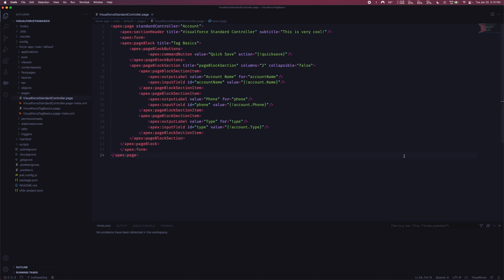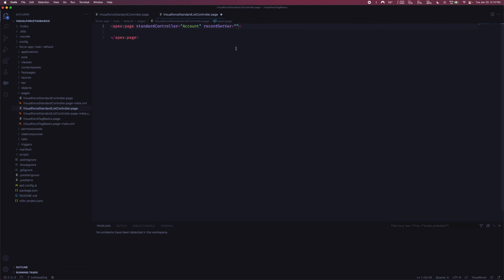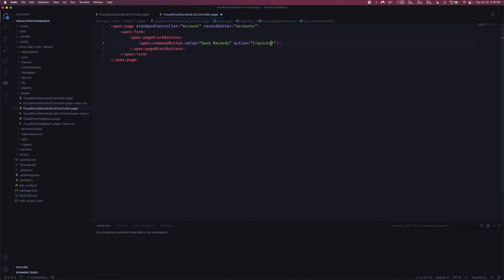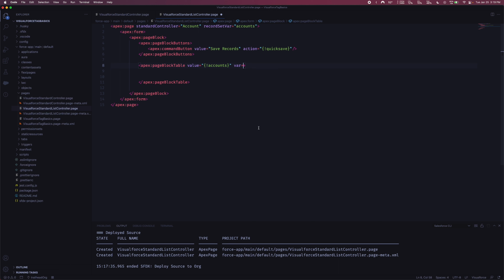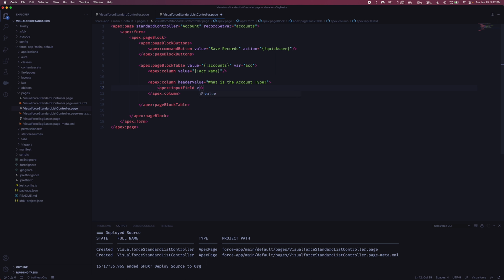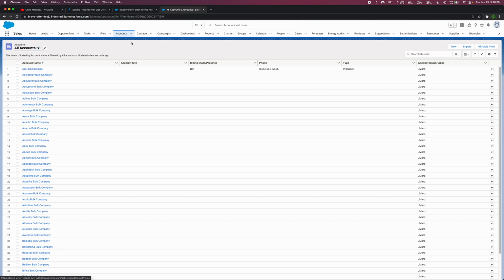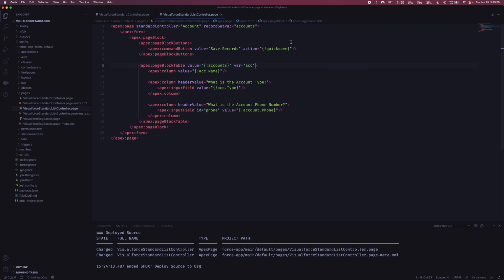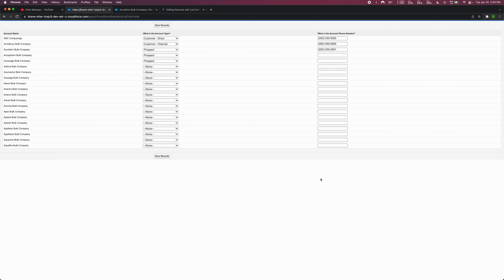Salesforce Visualforce Tutorial: Standard List Controllers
In this video, we go over Standard List Controllers.